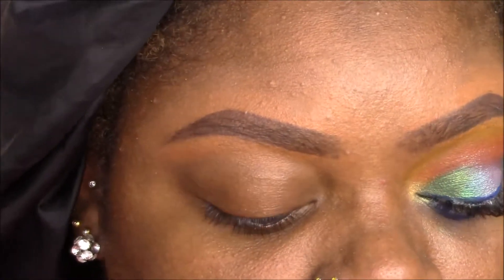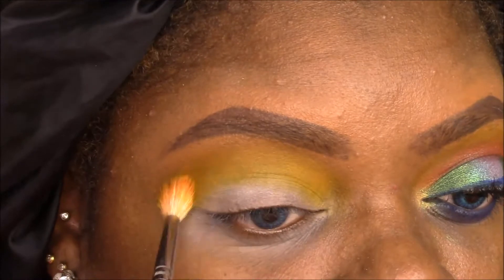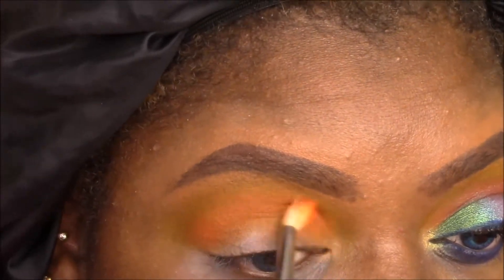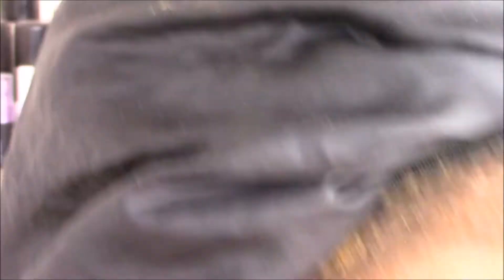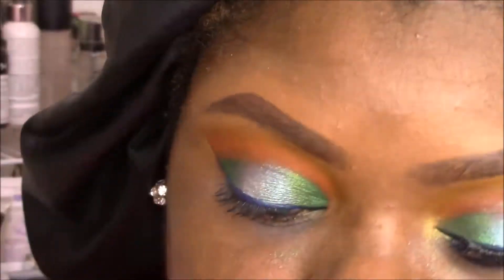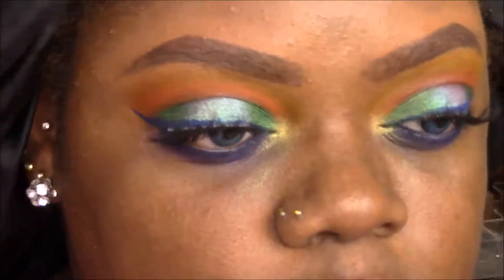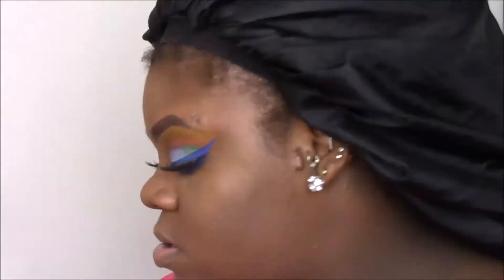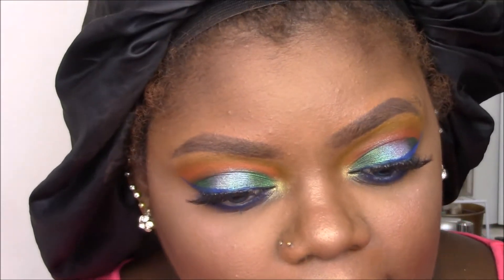Colorful Eye Look!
Products Used:

Juvia's Place Palettes : Zulu and Magic
UD 24/7 Glide on Liner
Maybelline Mascara
Milani Matte Liquid Liner
Jesse's Duo Chrome Eyeshadow
Koko Lashes in Madame Wispy
Sephora Color Correction Palette
Laura Mercier Powder
Fiona Stiles Matte Foundation
Kat Von D Cream Concealer
Colourpop Concealer
Black Radiance Soft Focus Finishing Powder
Profusion Contour Kit
Sleek Blush by 3 in Flame
NYX Chromatic Highlighter
LA Splash Liquid Lipstick the name wore off

Tidbits:

1. No these aren't my real eyes. They are prescription contacts I get from my optometrist. They are the brand Air Optix Colors in the shade "Brilliant Blue". I have been wearing them for years and I simply love the color.

2. I film with the Canon Vixia HF R700.

3. I edit mostly with Windows Movie Maker and am an amateur with Adobe Premier Pro.

4. Yes I have 3 tongue piercings. I apologize if it is distracting.

5. I love each and every one of you and I hope you are having a good day!